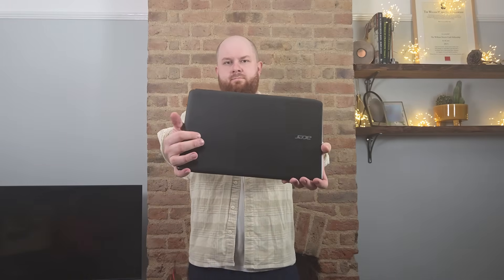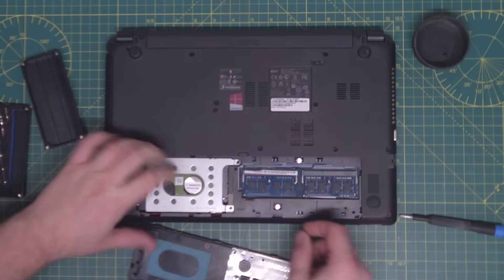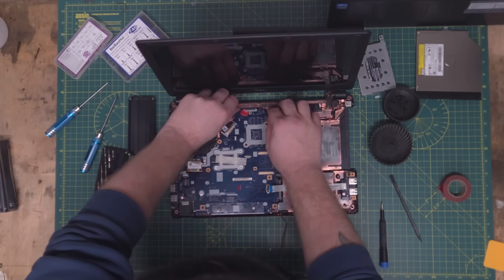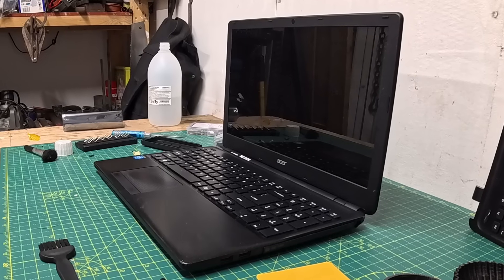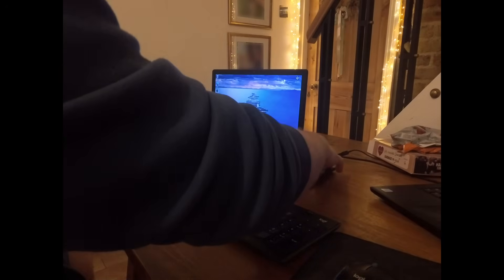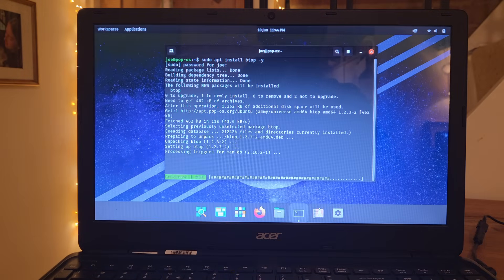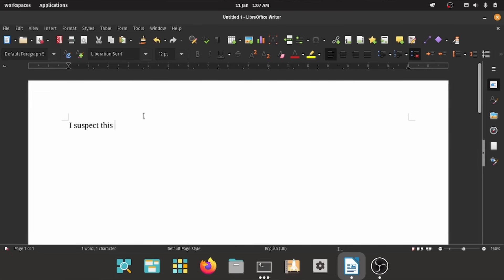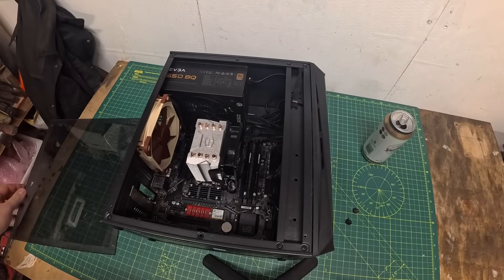I fixed a 2013 laptop & tried running every OS | Windows 11, Linux & macOS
I was given a 2013 Acer Aspire E1-570 that was barely usable — dead battery, broken keyboard, slow hard drive, and still running Windows 8.

In this video, I repair and upgrade the laptop with more RAM, an SSD, a new battery, and fresh thermal paste, then attempt the ultimate OS hat-trick:

Windows 11 (on unsupported hardware)

Linux (Pop!_OS)

macOS (Hackintosh attempt)

Windows 11 runs… poorly.
Linux runs surprisingly well.
macOS fights back and wins.

Chapters
0:00 - Intro
1:02 - Laptop repair
4:32 - Windows 11 install & test
6:20 - Linux (Pop_OS!) install and test
9:36 - macOS install